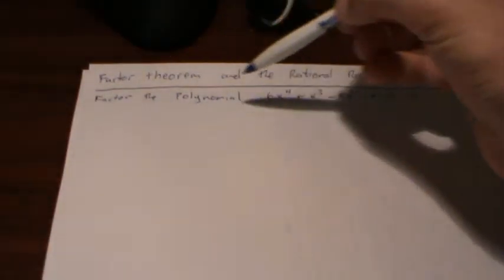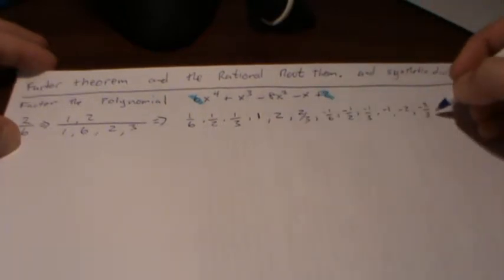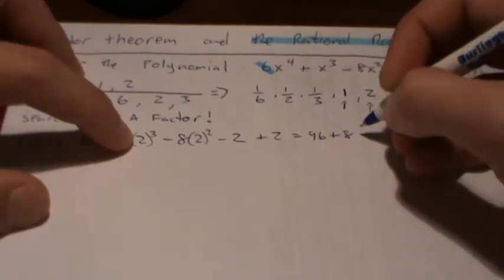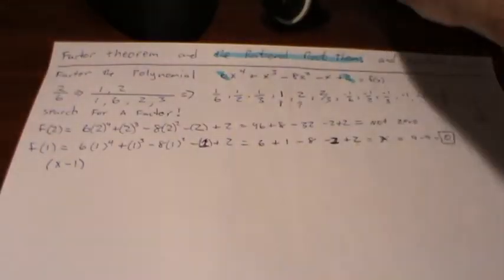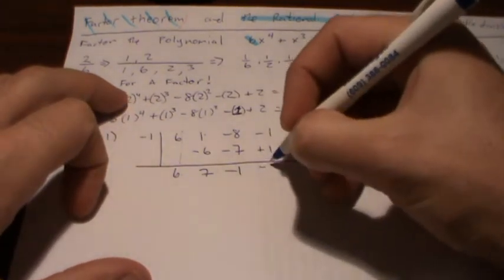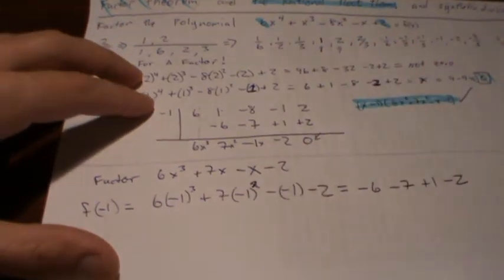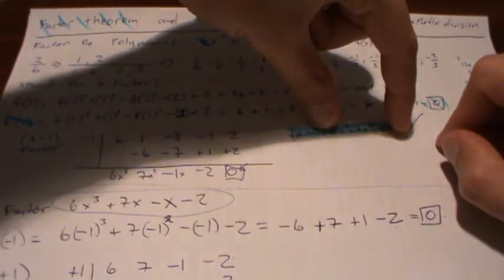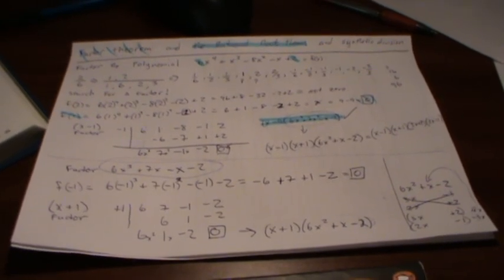The Rational Root and Factor theorems with Synthetic division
Factoring a polynomial using the Ruffini technique.